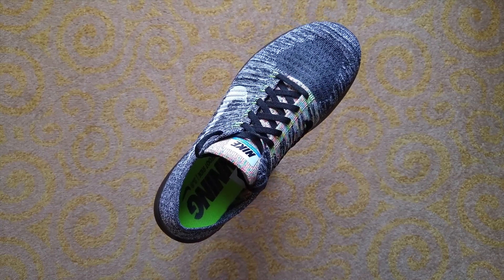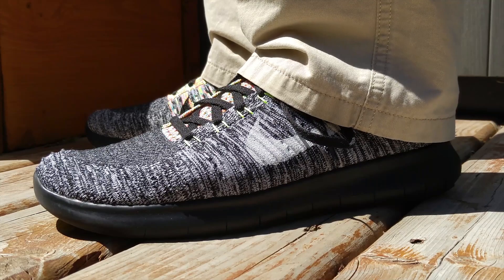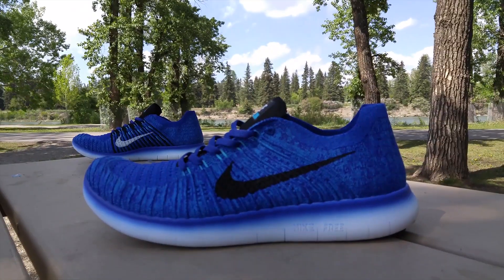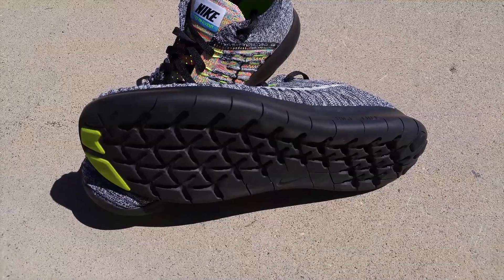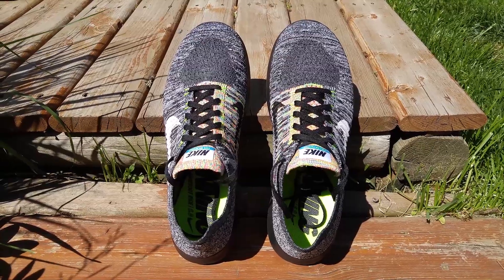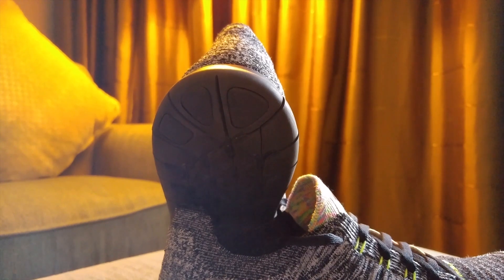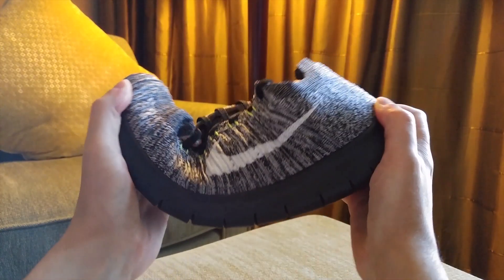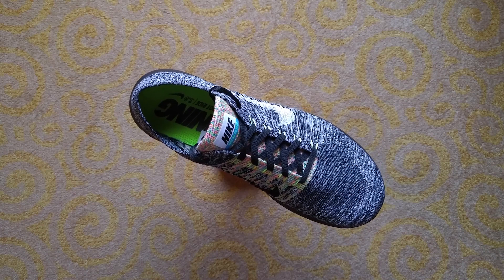Nike Free RN Flyknit 2016 Update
My second go at making a video (again, all video and audio recorded with a LG G4).  This is a follow up video to my Nike Free RN Flyknit shoes which I bought in Southern China for $26 USD.  The original quick look video can be found